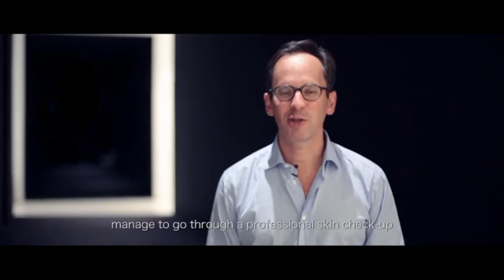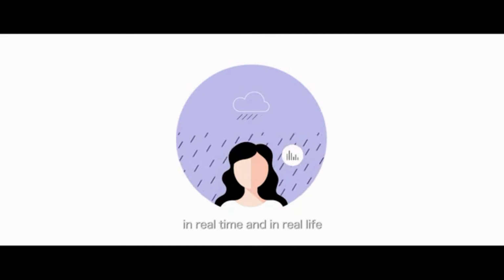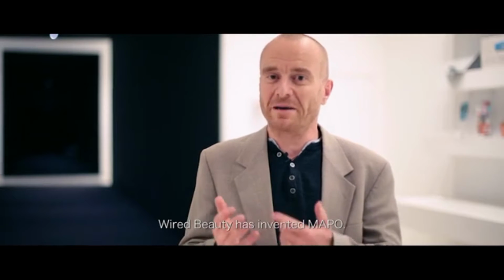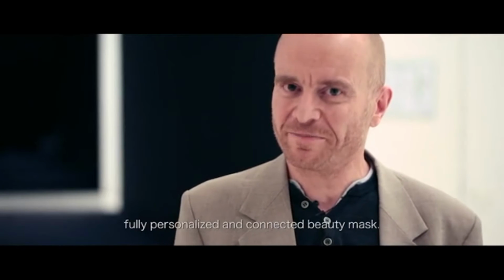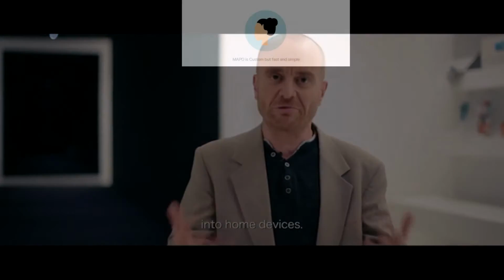Debate: MAPO World's First Connected Beauty mask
These are our thoughts on MAPO World's First Connected Beauty mask.